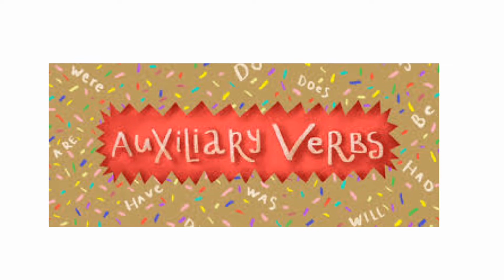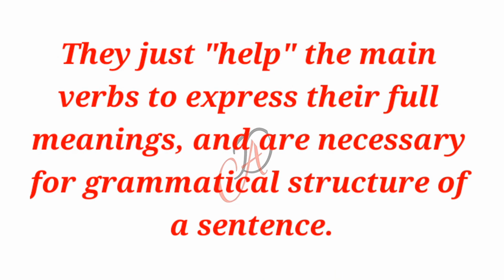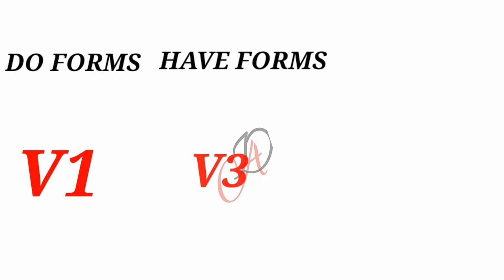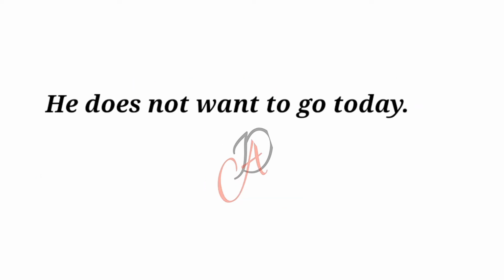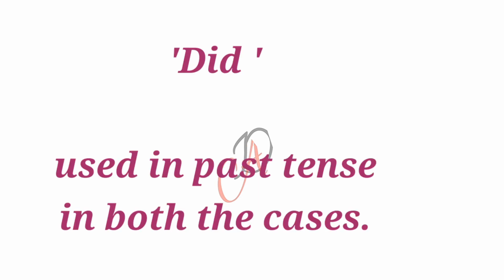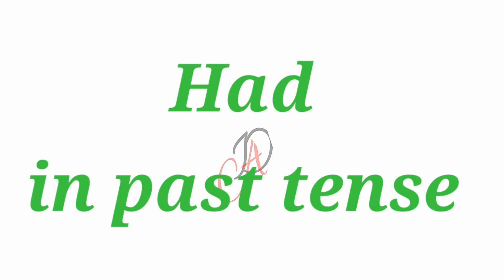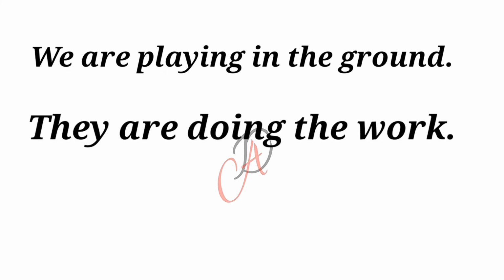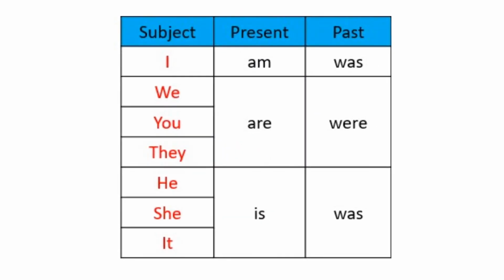All helping verbs in English for English grammar, Be Do Have | Auxiliary verbs| Verbs Teaching Video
Understanding Helping Verbs and Auxiliary Verbs defines and, demonstrates steps for locating them within the framework of a typical sentence structure, and (most importantly) illustrates the role of the helping verb. Students are encouraged not only to find and use helping verbs, but to clearly understand how helping verbs change the context of a sentence. Understanding Helping Verbs sets the framework for Advanced Helping Verbs in which the same steps are used, but adverbs and other parts of speech must be ruled out as helping verbs are located.
English Grammar mein Auxiliary Verbs (Helping Verbs) hain “Be Do Have” jo ki Main Verbs ki help karte hain.
Is Spoken English ki video me aap sikhenge kis grammatical person ke baad kaunsi helping verb aati hai aur inke baad kaun si verb form aati hai.Dinas Academy
Helping Verbs | English Grammar & Composition Grade 3 | Periwinkle

A verb that comes before the main verb is called helping verb.
Knowing more about auxiliary verbs and how they are used in English will definitely help you to improve your English grammar.

In this lesson, you'll learn my top tips to use these important 'helping' verbs correctly and dramatically improve your English grammar! 🙌🏼

A quick summary:
The auxiliary verb DO exists in the simple tenses.
The auxiliary verb BE exists in the continuous tenses - and in the passive voice
And the auxiliary verb HAVE exists in the perfect tenses.

Helping Verbs in English
am, is, are
was, were
be, been, being
do, does, did
have, has, had
may, can, must, might
shall, will
should, would, could